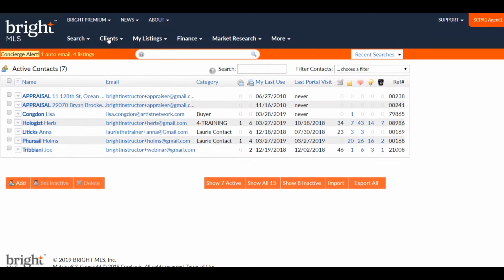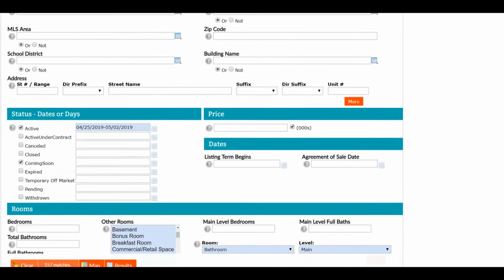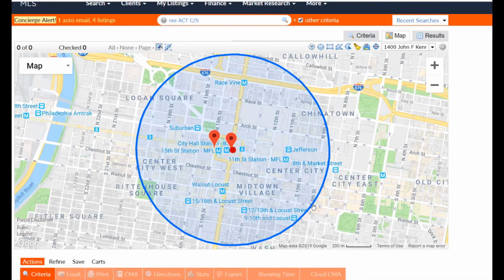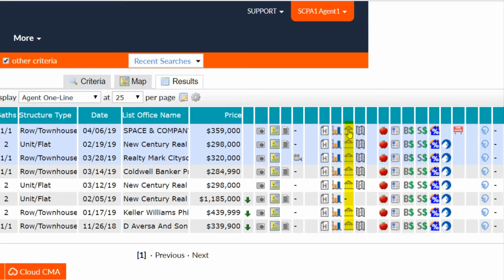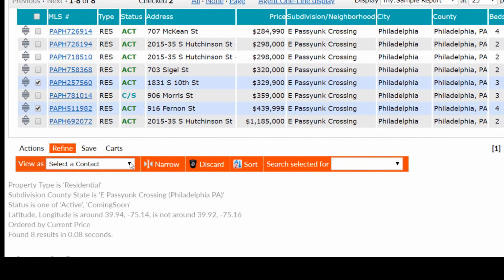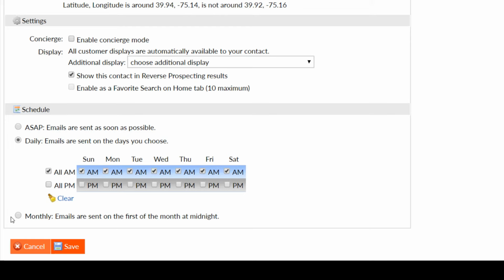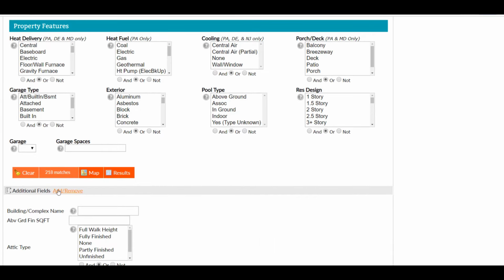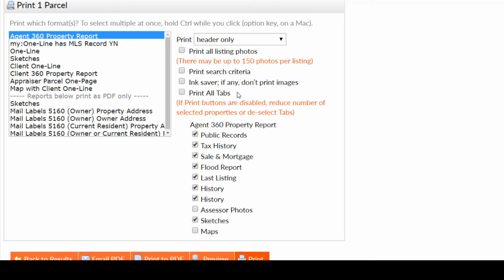New Agent? Start Here! PART TWO (4/4/2019)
Ready to hit the ground running? Look no further, we'll show you around!

Have a question you'd like to submit for future LIVE coverage?

IMPORTANT: To participate in any YouTube chat you must have your own YouTube channel. Here is how.
1. Sign into YouTube and click on the user icon at the top right of the screen.
2. Click on the gear icon to get to your account's YouTube Settings.
3. Click on Create a new channel.
4. Then choose “Use a business or other name”
5. Add your Brand name and click create.

How'd we do? We want to know!